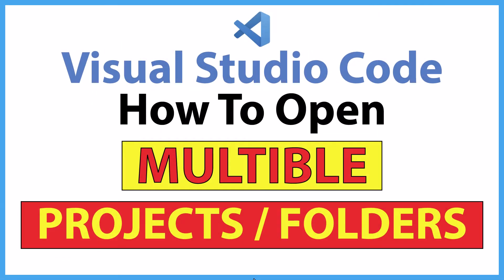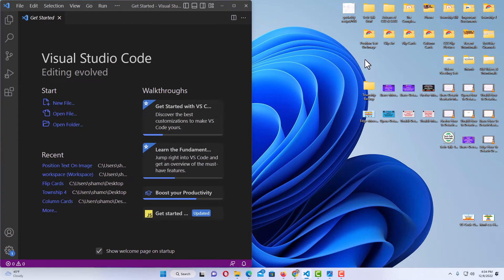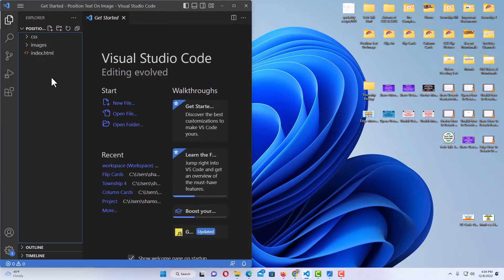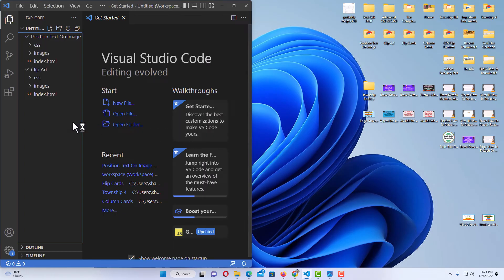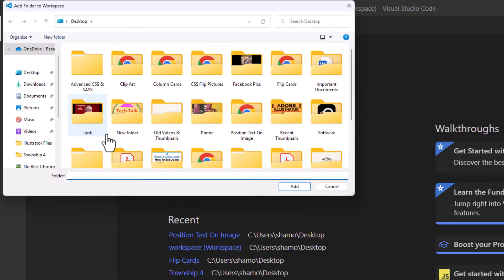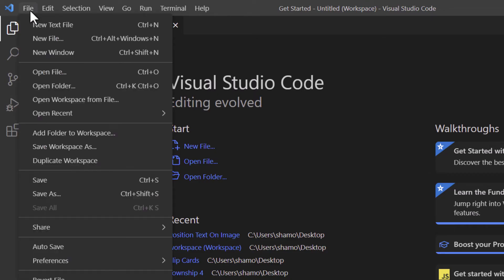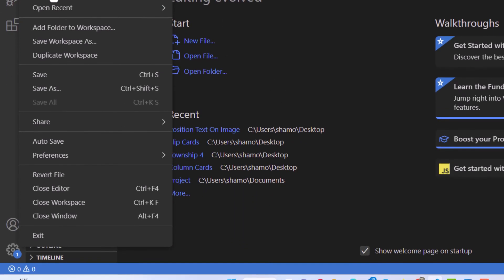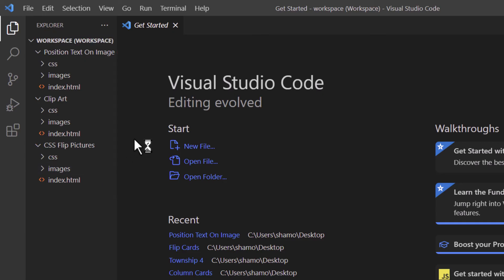How To Open Multiple Projects / Folders In VS Code : Step-By-Step Tutorial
This is a video tutorial on how to set up a workspace and open several projects / folders in Visual Studio Code.

Chapters
0:00 How To Mutiple Projects in VS Code
0:18 Open VS Code
0:35 How To Drap And Drop Folders Into VS Code
1:15 How To Drag And Drop To Open A Workspace In VS Code
2:09 How To Create A Workspace Using The File Tab In VS Code
2:40 How To Save A Workspace In VS Code